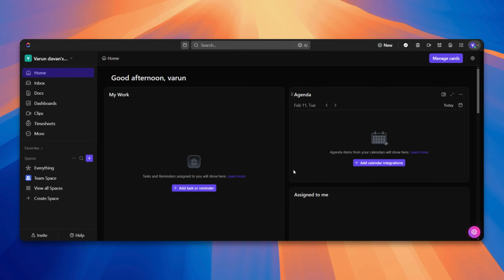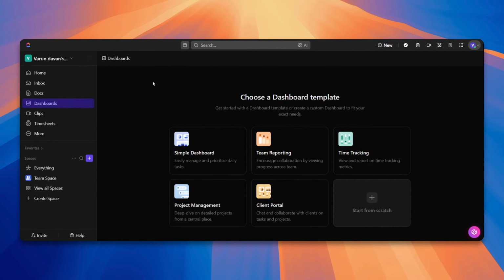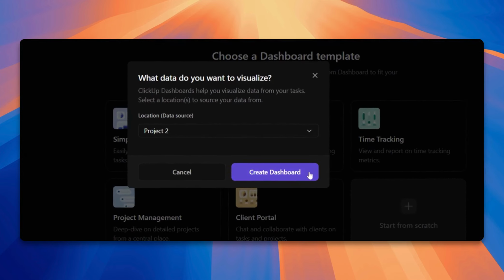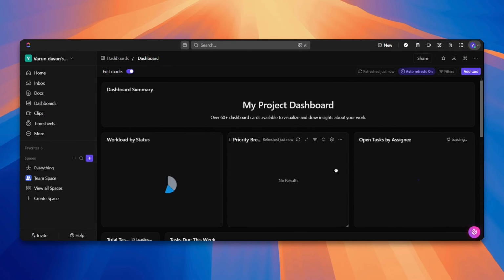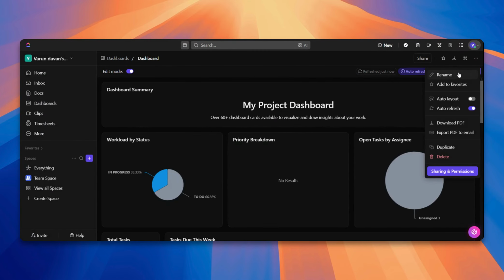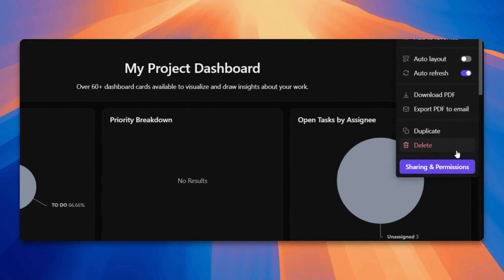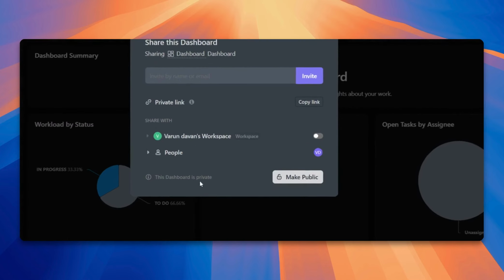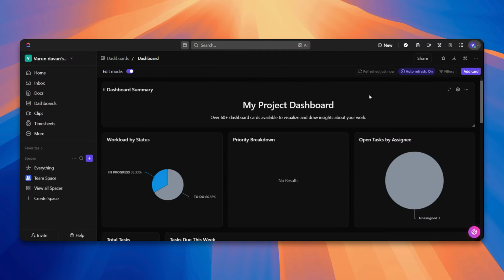How To Create A Dashboard In Click Up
Want to visualize your project data efficiently? In this step-by-step tutorial, we’ll show you how to create a dashboard in Click Up to better track your team's progress and project performance.

In this video, you’ll learn:

✅ Best practices for organizing your dashboard to track key metrics
✅ Tips for customizing your dashboard to fit your project needs

Watch till the end to master how to create a dashboard in Click Up and optimize your project management workflow!